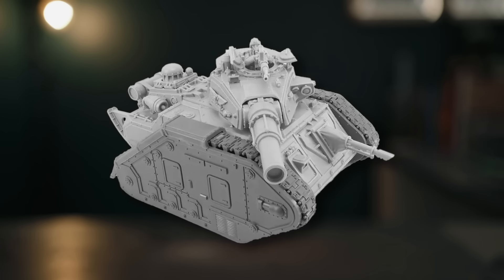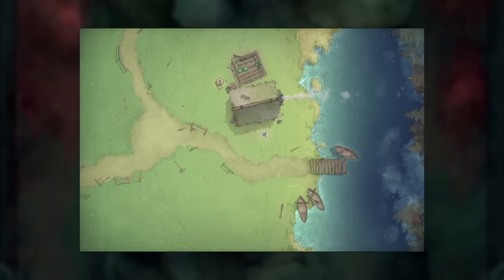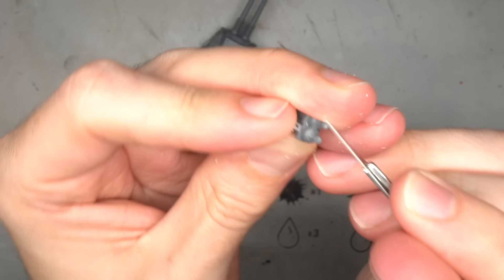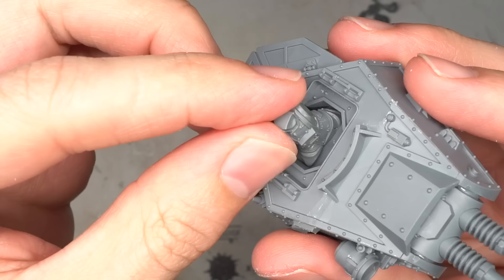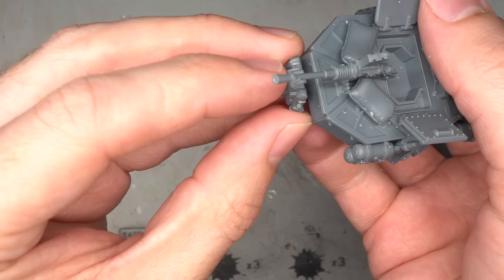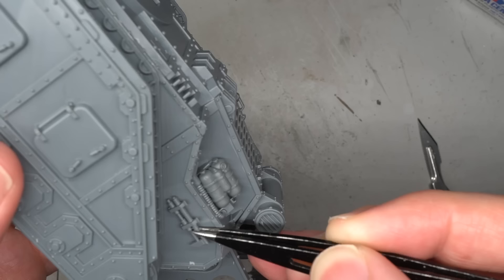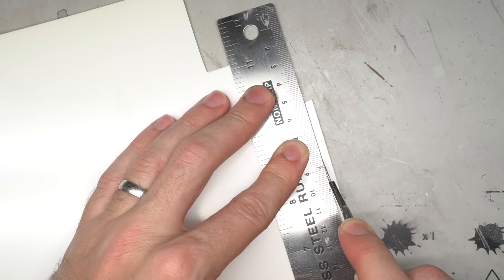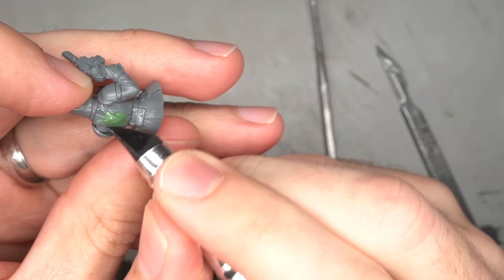Kitbashing A DEATH KORPS OF KRIEG Leman Russ Tank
In this tutorial I show you how to convert new Solar Auxillia Leman Russ for the Death Korps of Krieg.

1mm Florist Wire

00:00 Introduction
00:27 Sponsored Segment
01:56 Building The Tank
03:16 Tank Commander
04:04 Extra Details
06:19 Sculpting
10:31 Conclusion